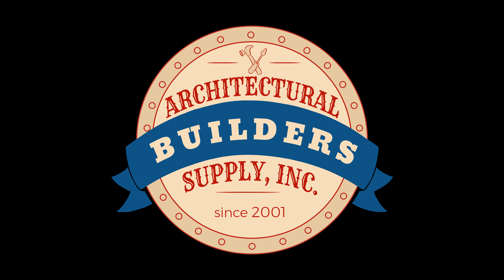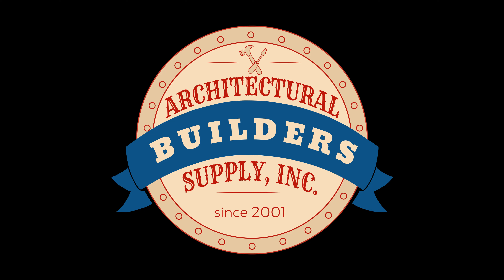A Conversation regarding the difference between the Pemko 4131 & 412 models